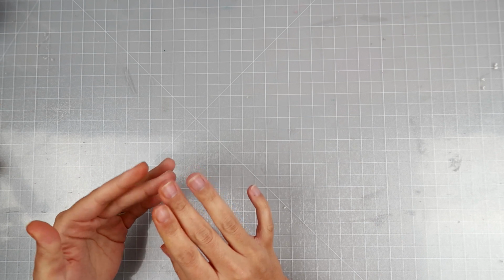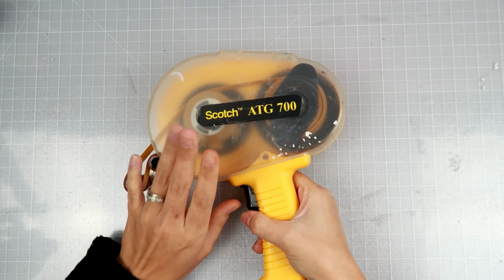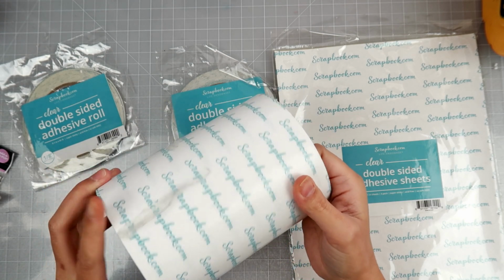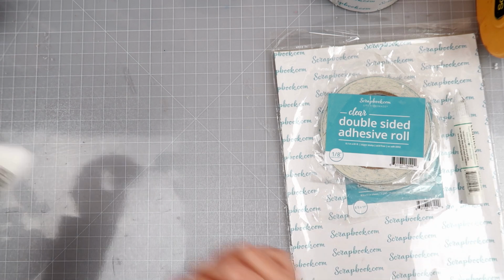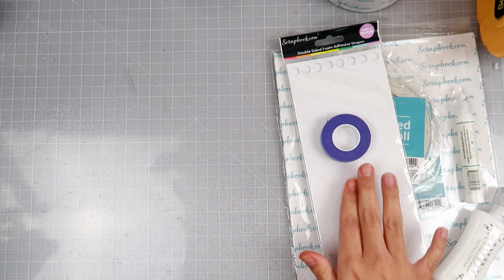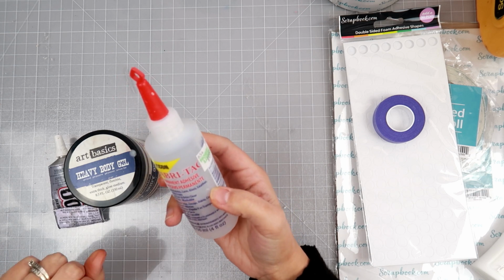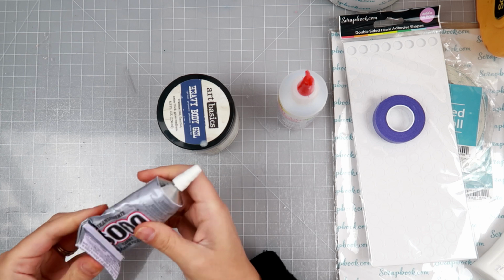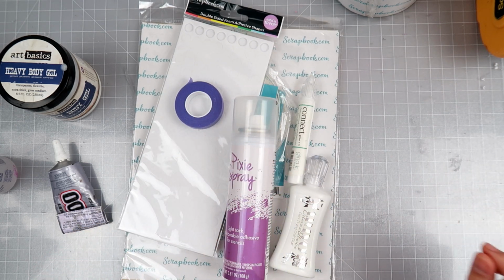My favorite craft supplies| adhesives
I am sharing my favorite adhesives for different types of projects. This would be a good guide if you are a new crafter to get an idea of what adhesive is used for what projects.

• Amazon.com: 3M ATG

• Prima - Finnabair - Art Basics - Heavy Body Gel - 8.5 Ounces

• Therm O Web 3.8 Ounces Pixie Spray For Stencils

• Fabri-tac glue

• Amazon.com: Bundle - E6000 3.7 Ounce

I love to share paper crafting videos as well as mixed media and lots more. I love stamping and creating card tutorials and techniques.